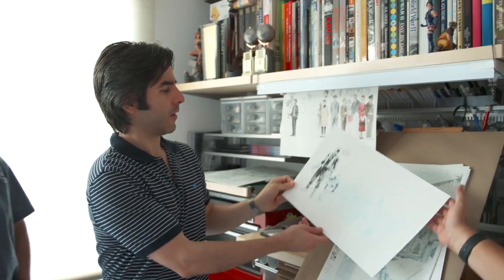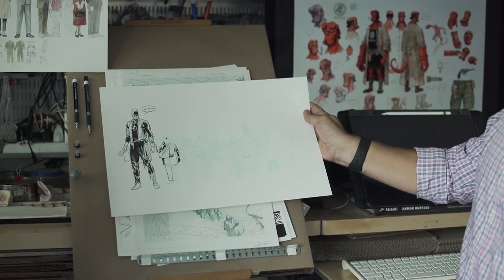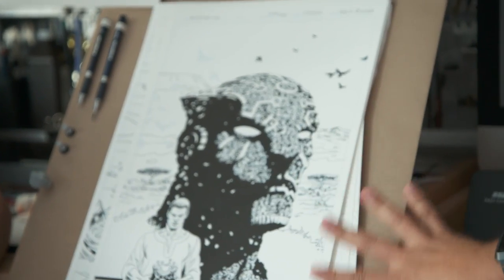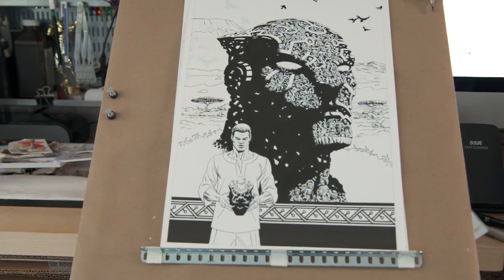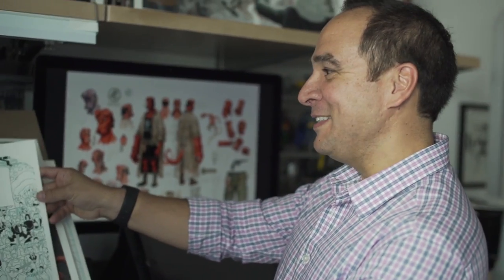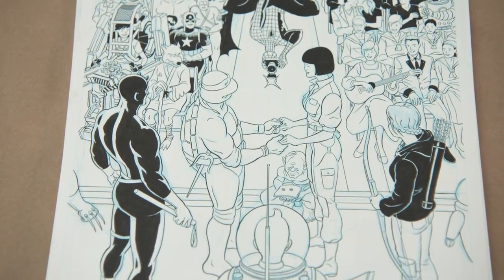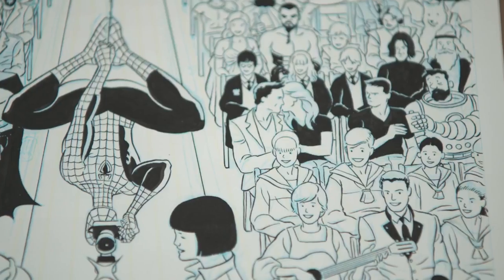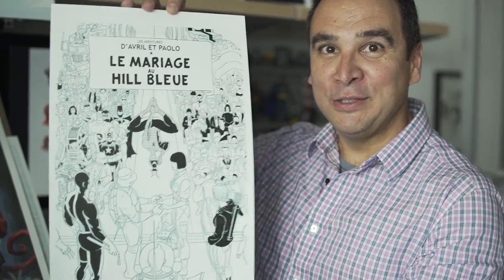Comic Book Artist Paolo Rivera's Wedding Invitation! | SYFY WIRE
He drew it himself and features Julie Andrews meeting Daenerys Targeryen meeting the Ninja Turtles. Plus, he gives a tour of his studio!

Check out exclusive SYFY WIRE content:
Visit SYFYWIRE.com: po.st/SYFYWIRE
Find SYFYWIRE on Facebook: po.st/LikeSYFYWIRE
Follow SYFYWIRE on Twitter: po.st/FollowSYFYWIRE